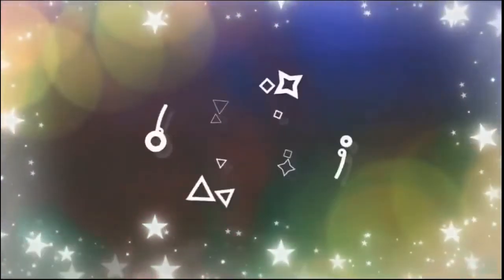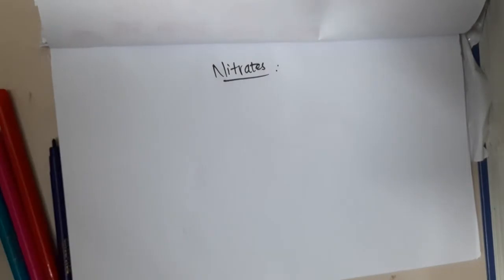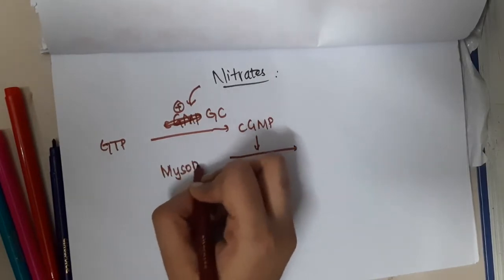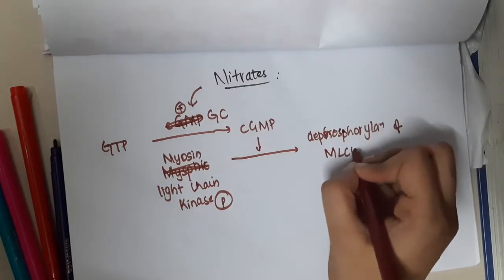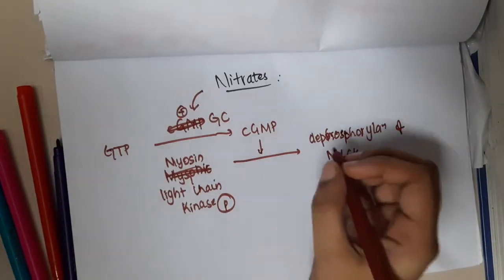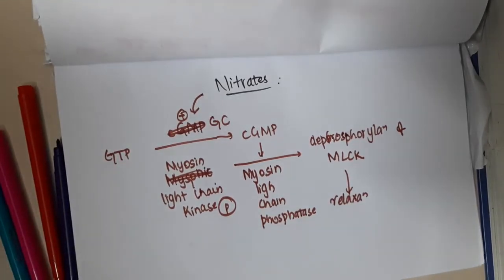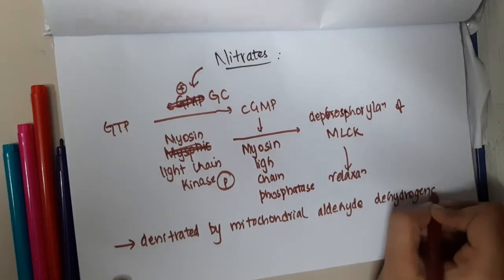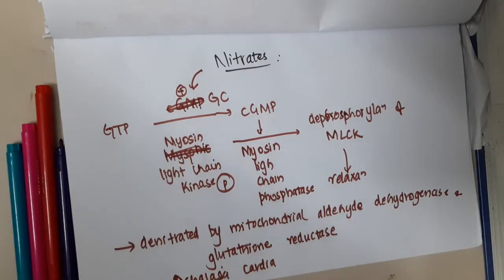4 1 nitrates mp4 || PHARMACOLOGY